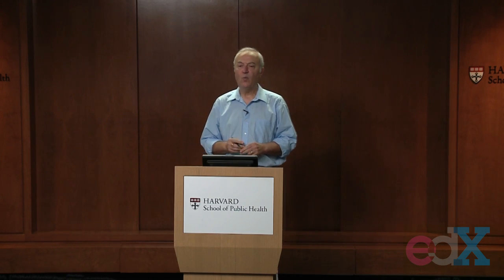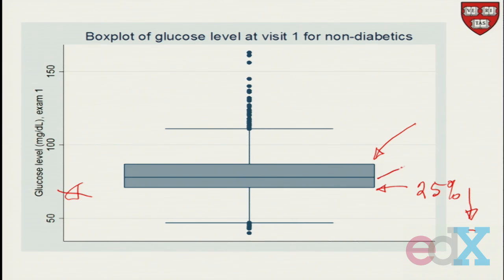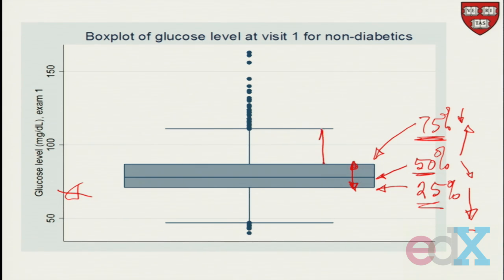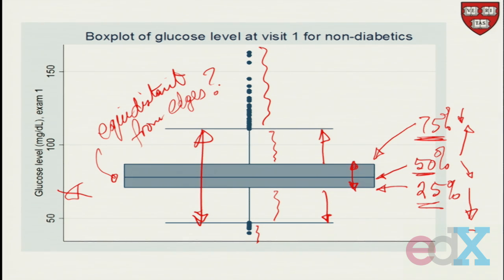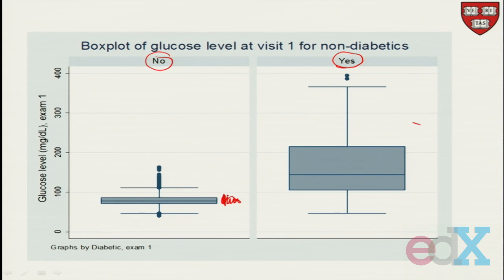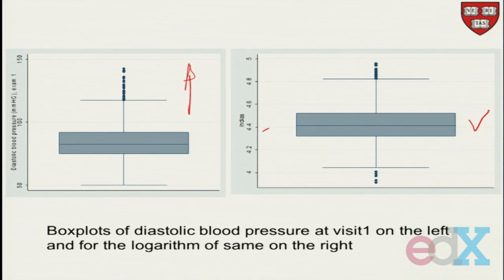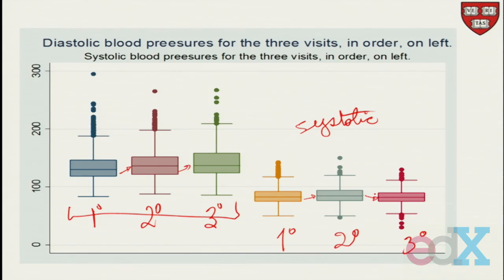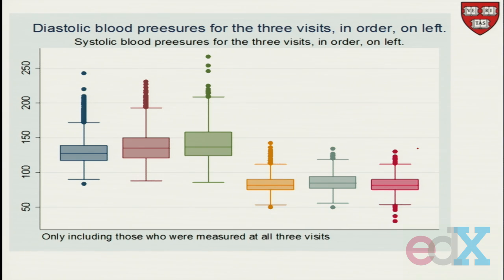Week 1 : BOXPLOTS